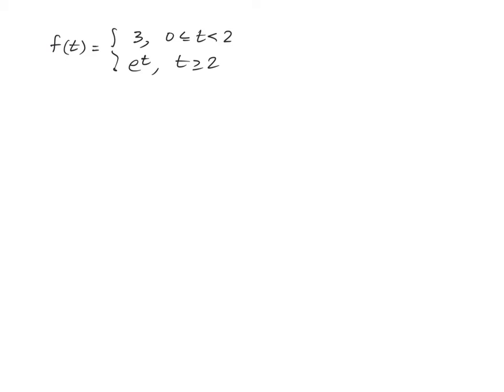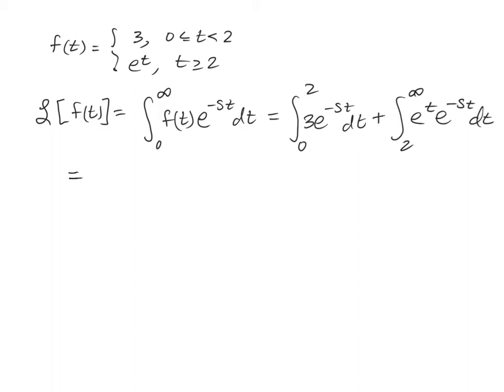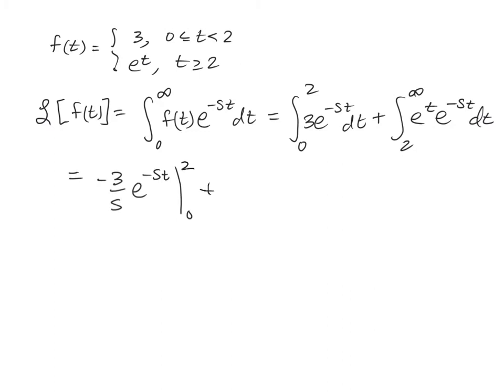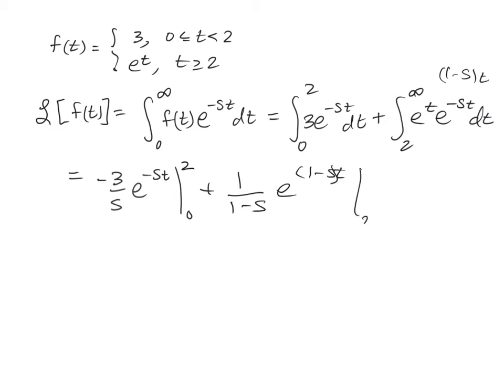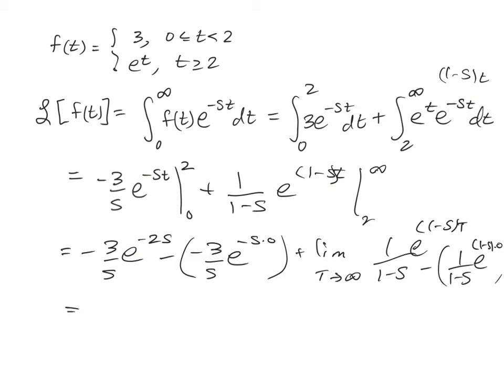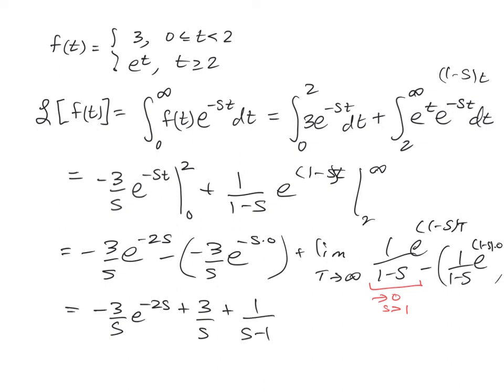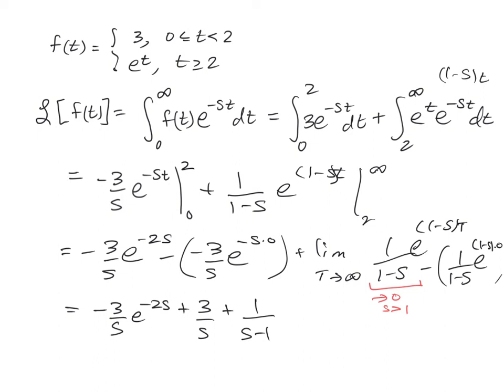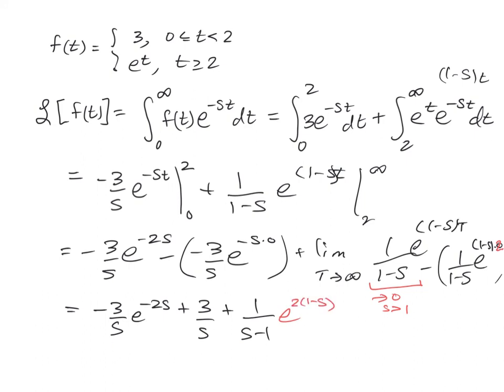Laplace of piecewise pt1